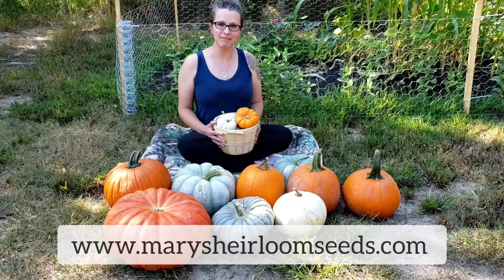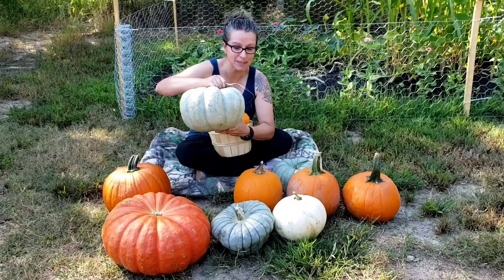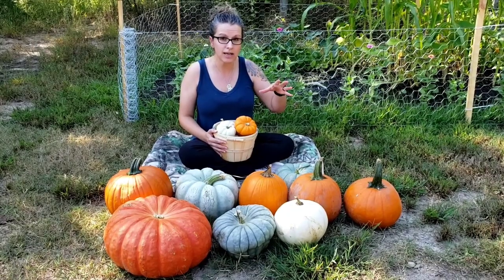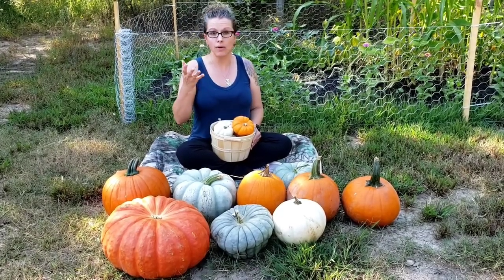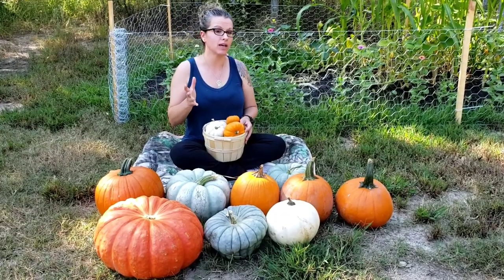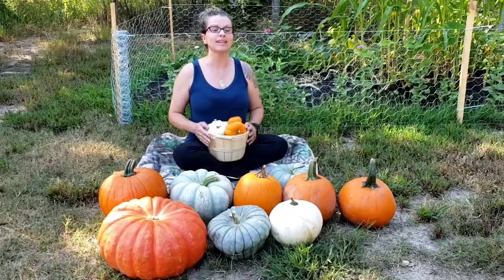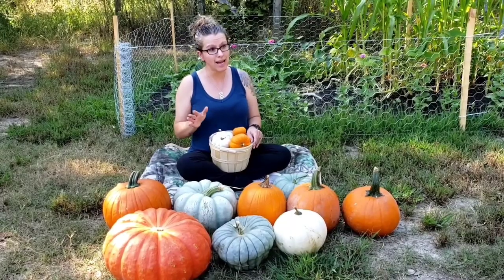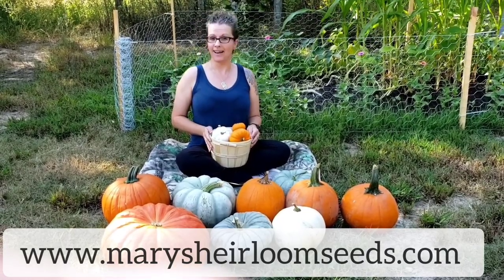Food Storage Prepping in the Garden: PUMPKIN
Helpful links:
COMPREHENSIVE PLANTING GUIDE

VIDEOS